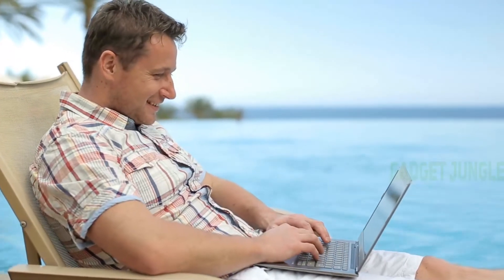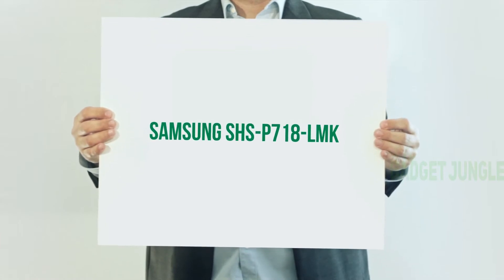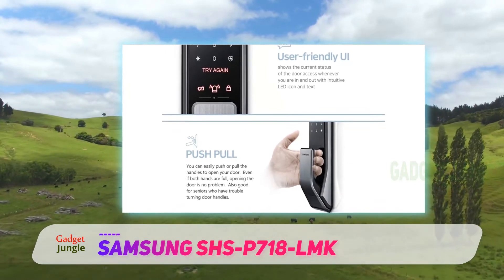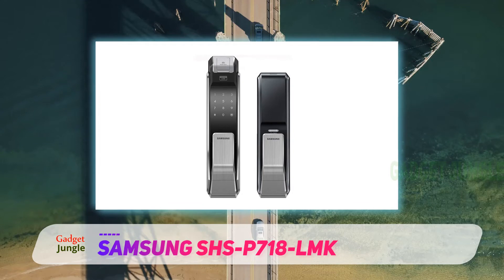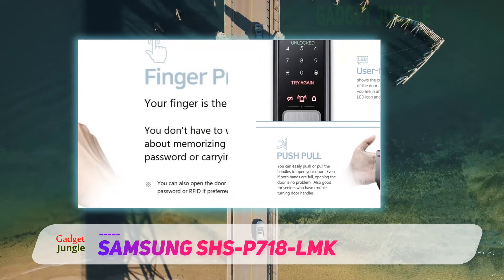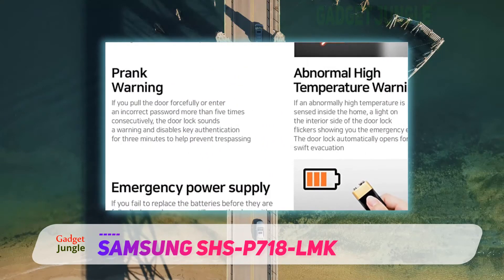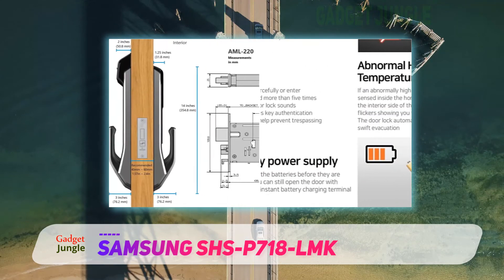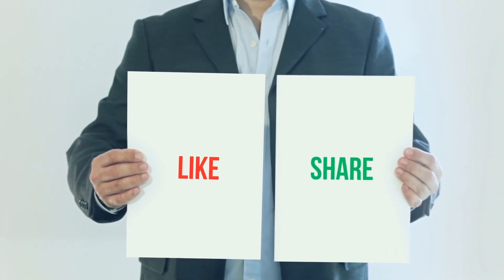Samsung SHS-P718-LMK Review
Samsung SHS-P718-LMK - Is One Of The Best Smart Locks Of 2022!